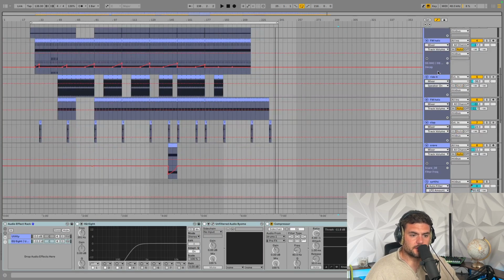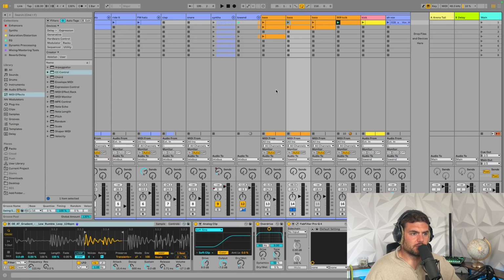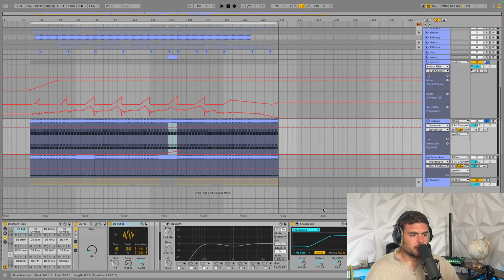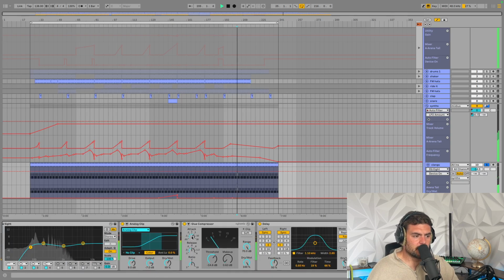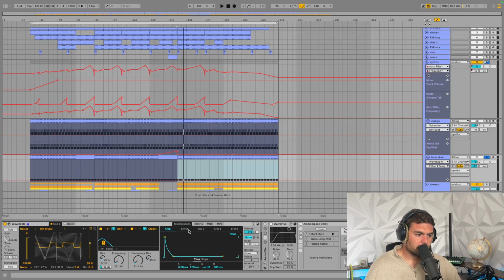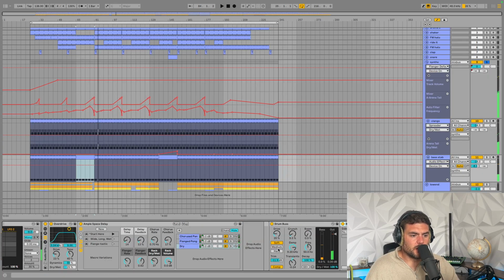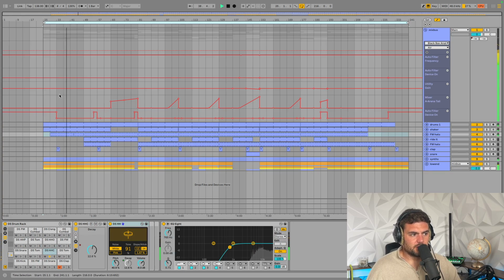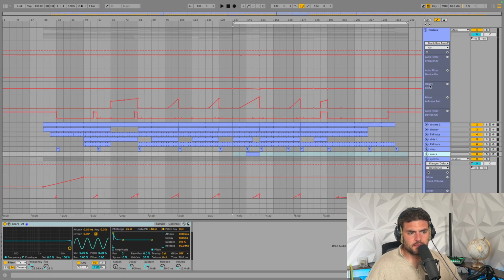How To RAW Techno (Part 1 - How To Techno Series)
This is part 1 of the How to Techno tutorial series where we will be breaking down a raw techno example. If you would like this released as a track template post below or drop me a line!